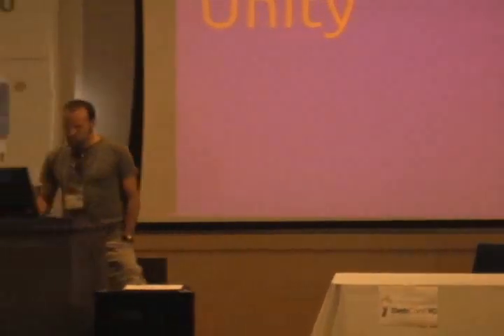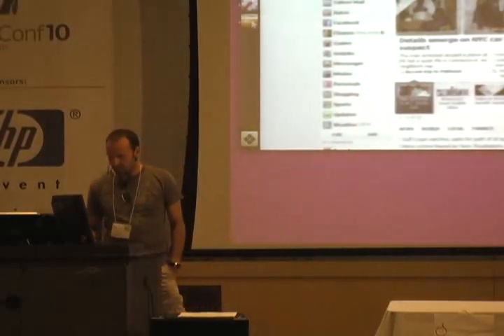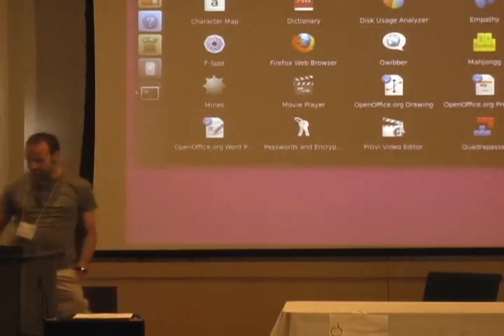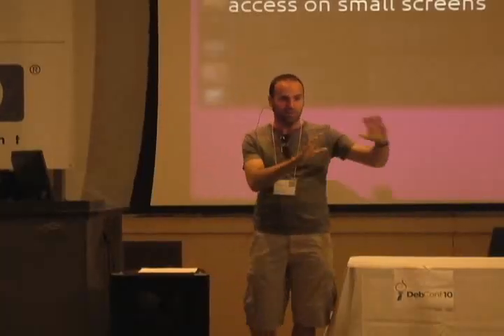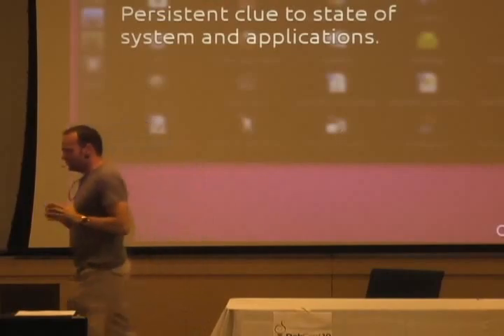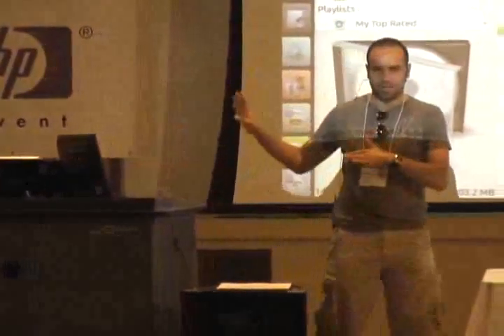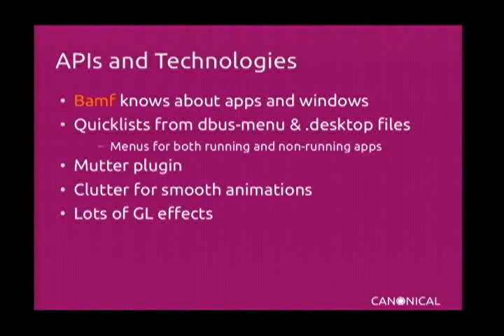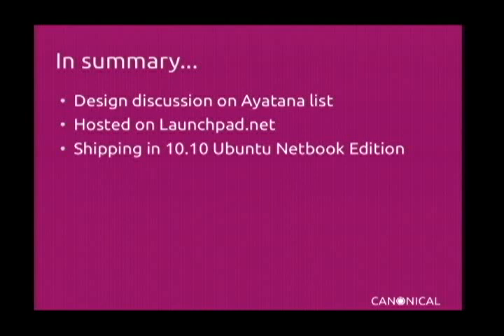The Unity Desktop Environment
Mark Shuttleworth discusses Unity, the shell for the Ubuntu Netbook Edition 10.10 at Debconf 10.